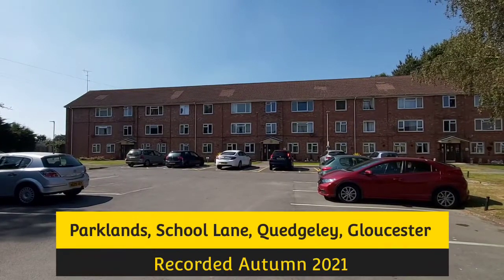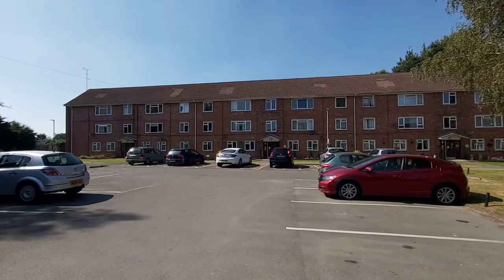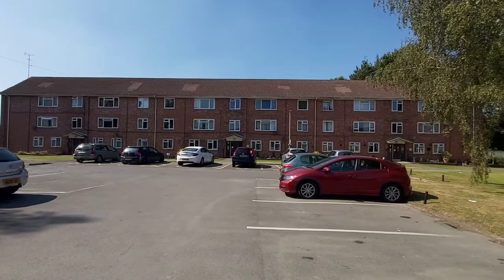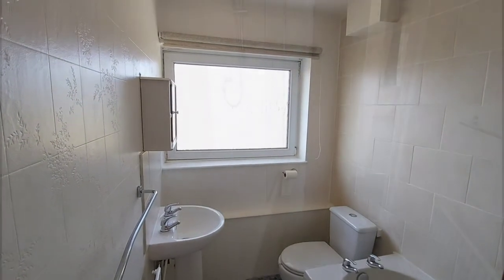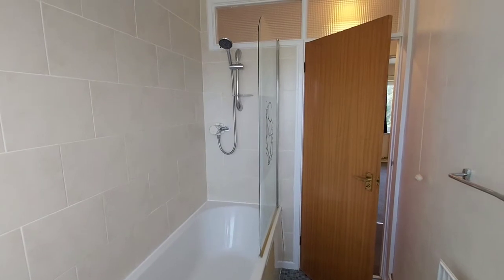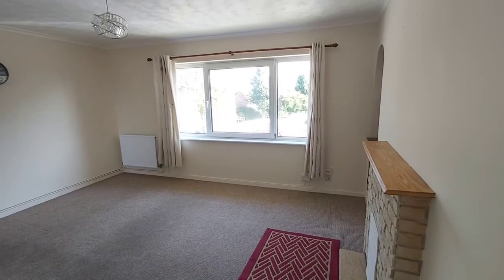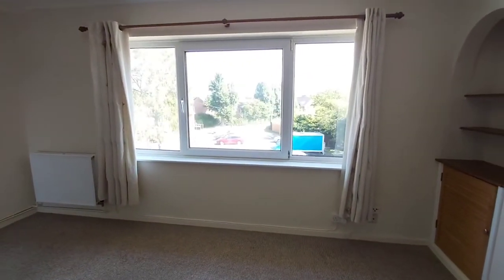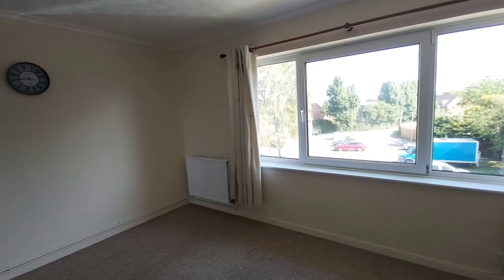Gloucester Letting - Parklands, School Lane, Quedgeley, Gloucester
2 Bedroom top floor apartment with parking